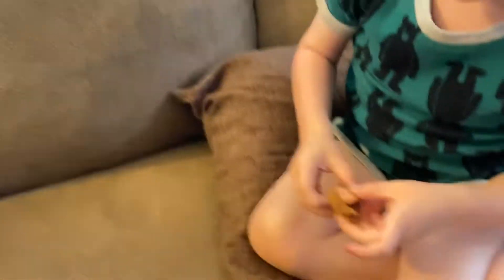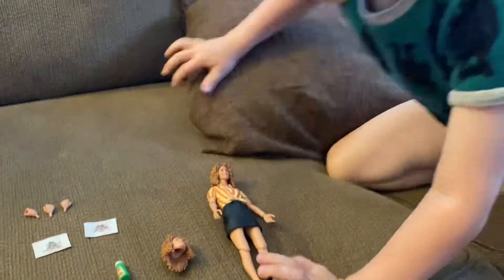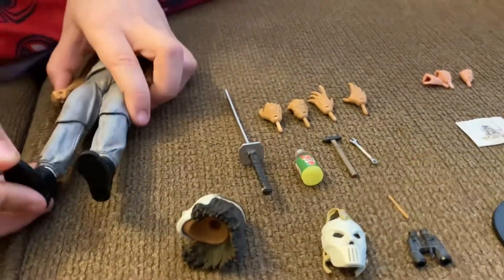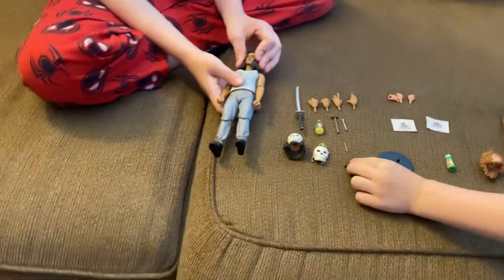Casey Jones and April O’Neil Neca TMNT Live Action Movie Farmhouse Two-Pack